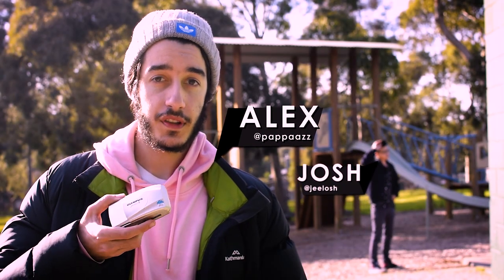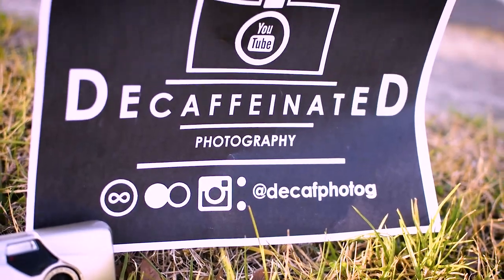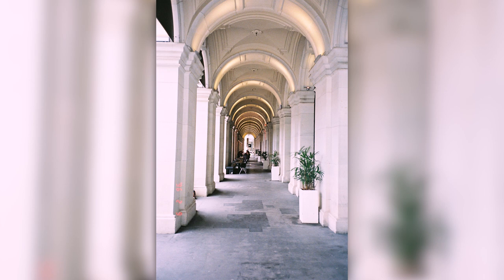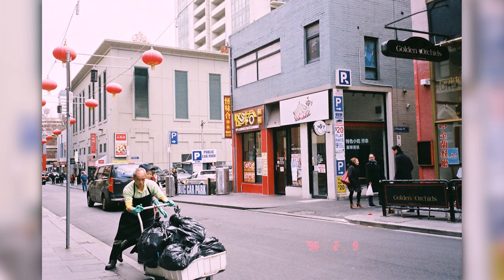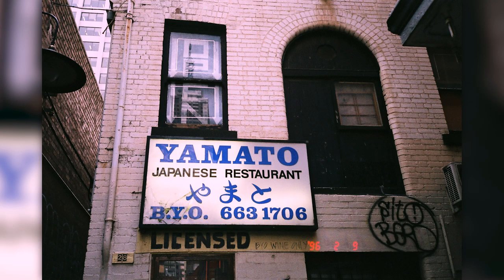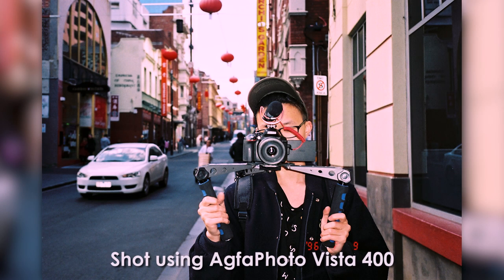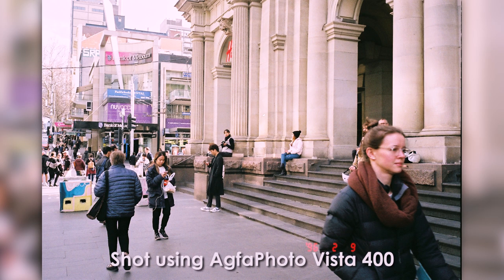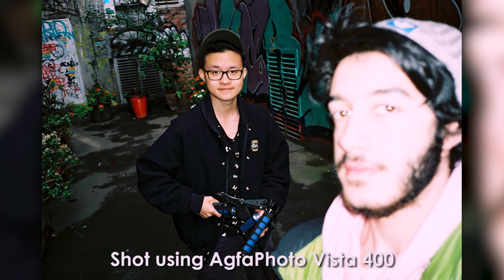BEST POINT & SHOOT? | Olympus STYLUS EPIC / MJU ii Review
We review the  Olympus MJU II, otherwise known as the Stylus Epic. Is it worth all the hype around it? Can we call this the BEST 35mm point and shoot?

Songs:
Hold On by Joakim Karud